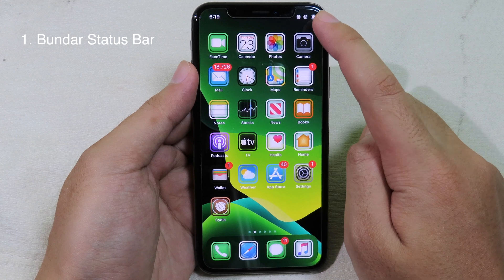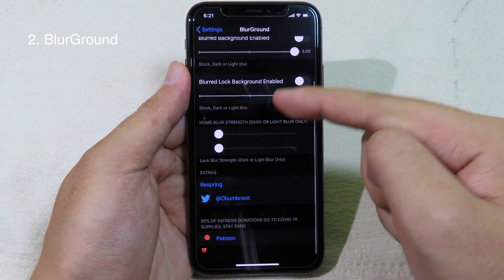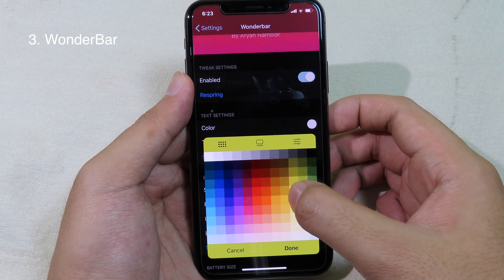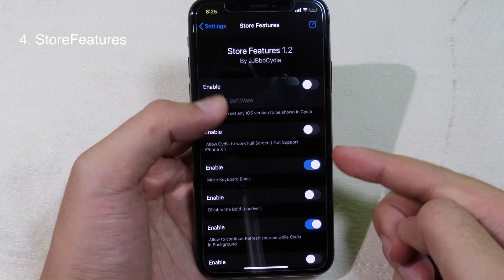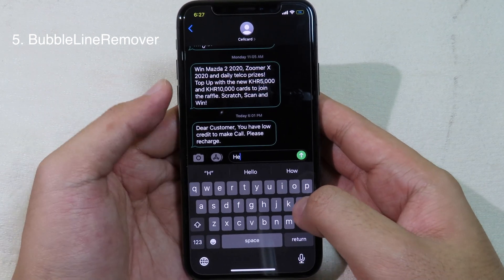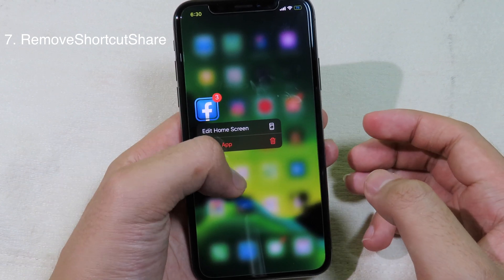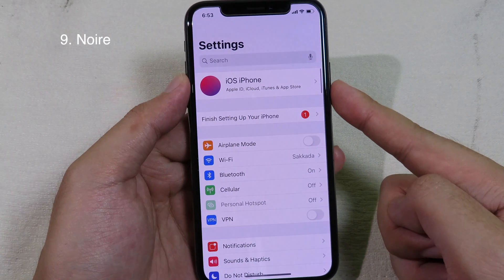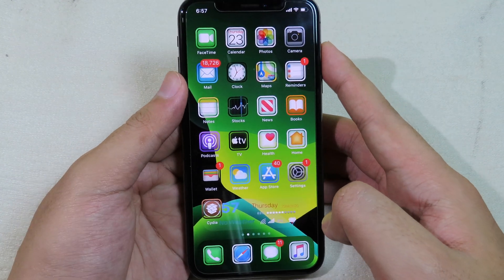Top 10 NEW iOS 13 Jailbreak Tweaks 2020!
4. StoreFeatures
7. RemoveShortcutShare